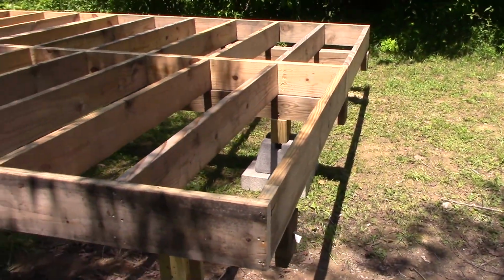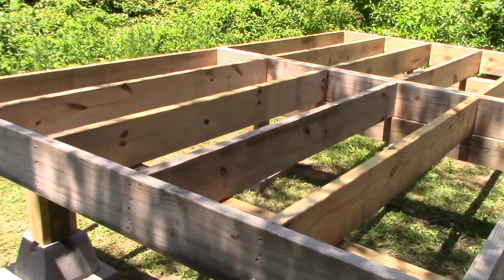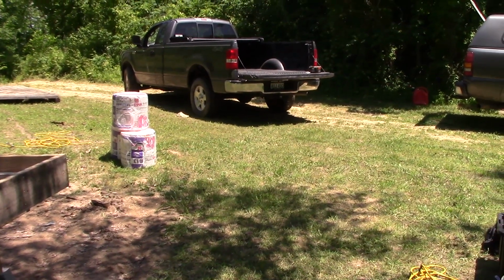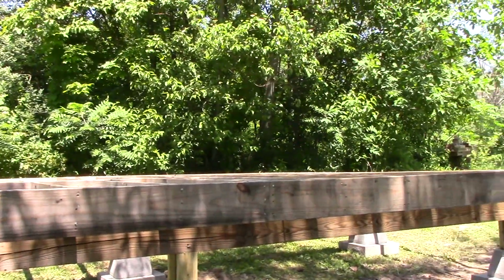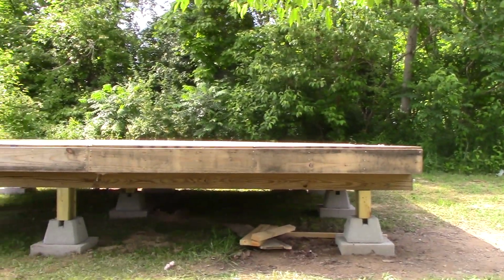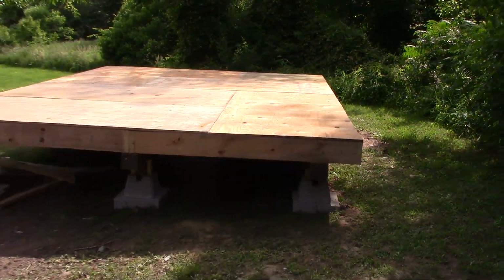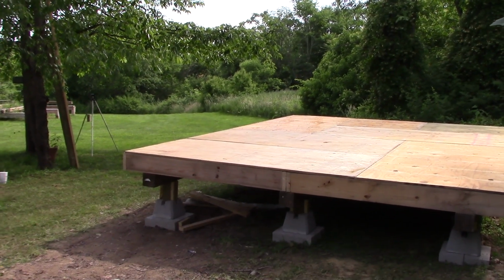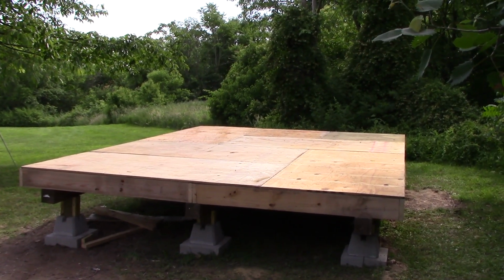DIY Off Grid Cabin - Joists & Sub Floor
Got the floor joists, insulation and plywood sub floor down in the off grid cabin build.

Mailing Address:

3